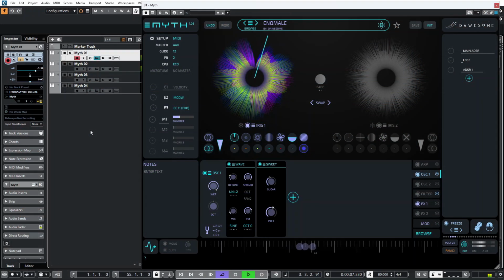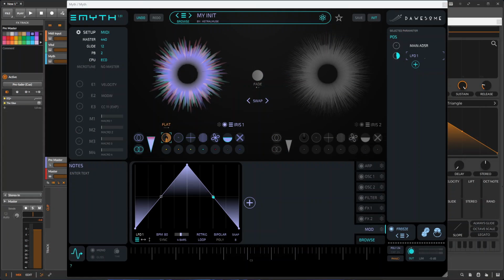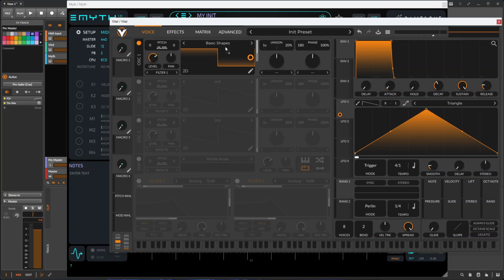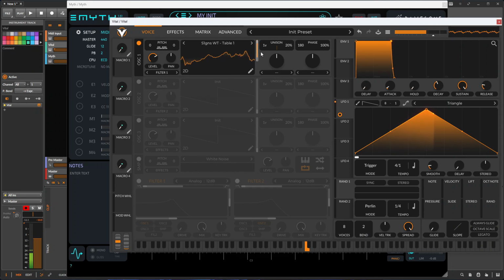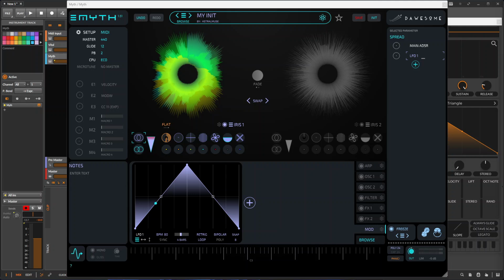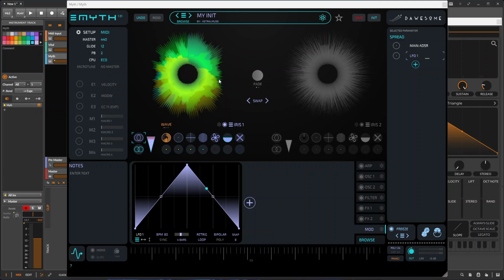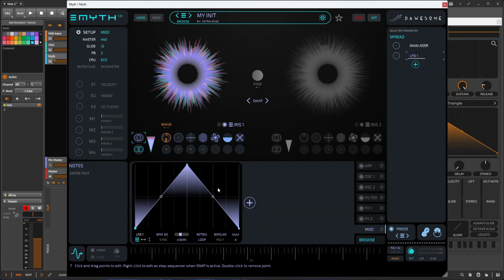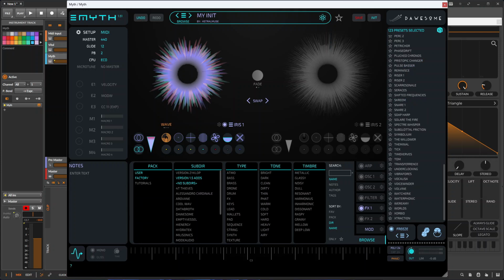Re-Synthesis in Myth 1.5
How does the new method of re-synthesis sound in Myth 1.5?

00:00 Overview
01:43 Wavetable Conversion
03:45 Complex Wave Resynthesis
05:04 Sustained Wave Resynthesis
05:48 Sculpting the sound
06:26 Conclusion